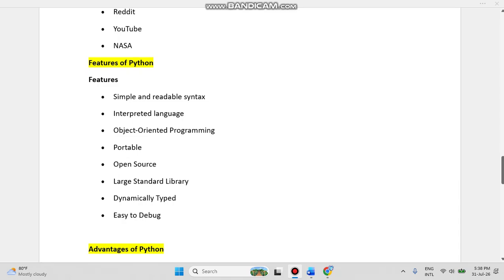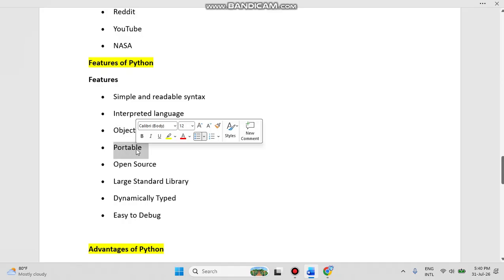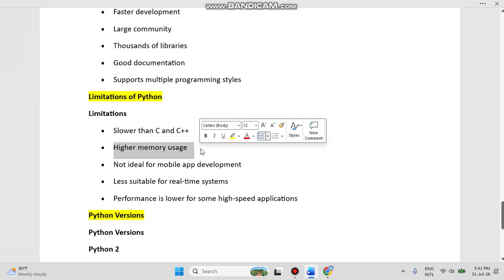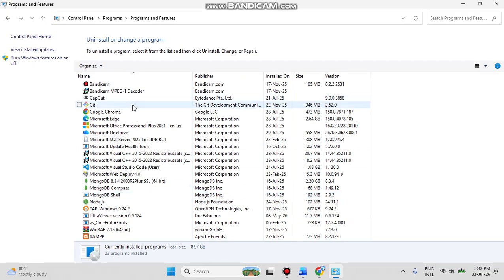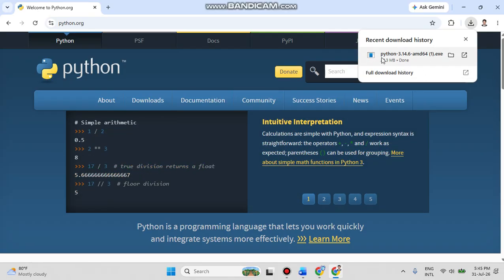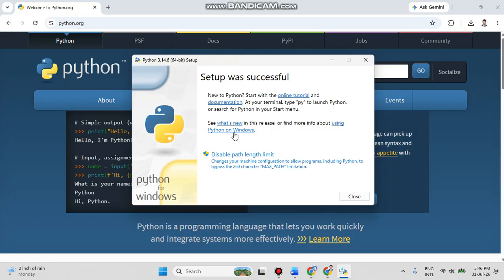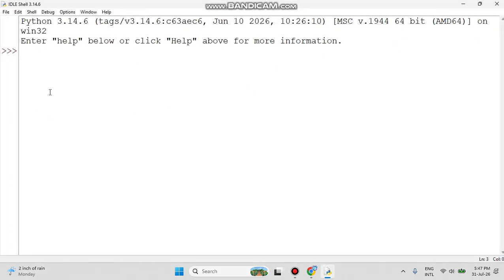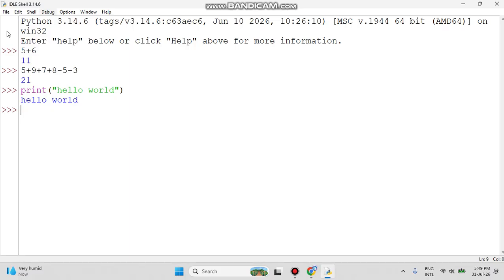Python Full Course Part - 2 for Beginners to Advanced | Learn Python in One Course (2026)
🚀 Learn Python Programming from Basic to Advanced with this complete course.

This Python course is designed for beginners as well as experienced programmers who want to improve their Python skills.

In this course, you will learn:

✅ Python Installation
✅ Variables & Data Types
✅ Operators
✅ Input & Output
✅ Conditional Statements
✅ Loops
✅ Functions
✅ Strings
✅ Lists
✅ Tuples
✅ Dictionaries
✅ Sets
✅ File Handling
✅ Exception Handling
✅ Object Oriented Programming (OOP)
✅ Modules & Packages
✅ Python Projects

This course is perfect for:

✔ Students
✔ Beginners
✔ Software Developers
✔ Data Science Beginners
✔ Automation Engineers
✔ Anyone interested in Python Programming